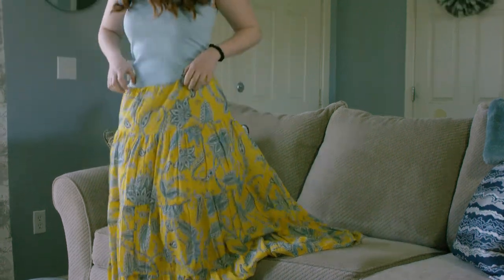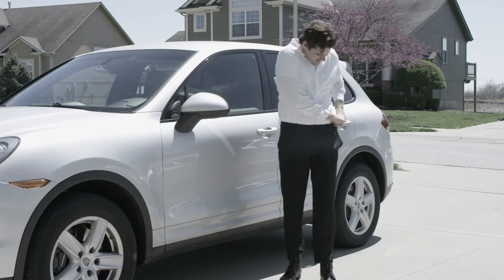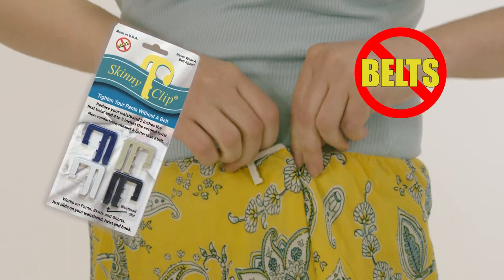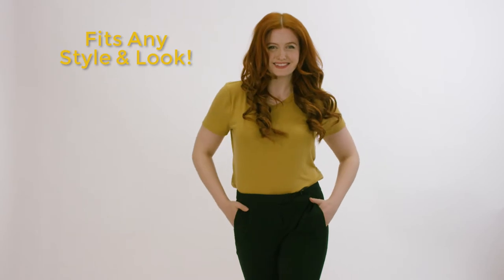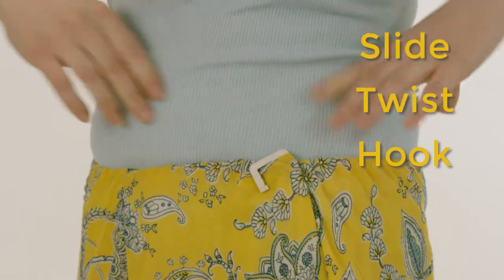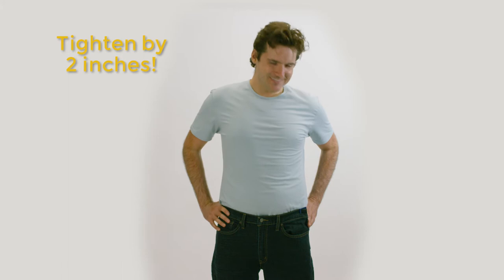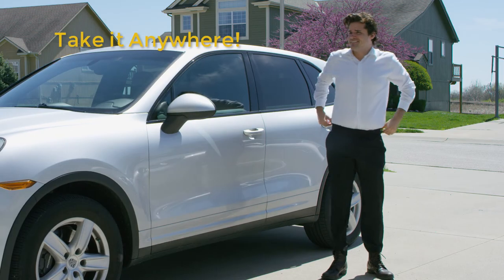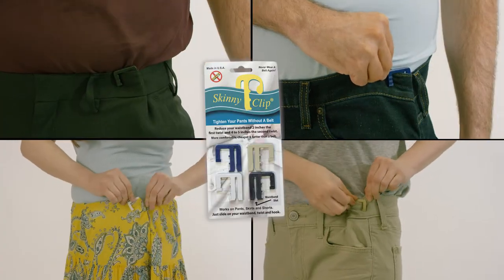Skinny Clip Tightens Your Pants - No Belt or Loops Needed - Waistband Cinch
People everywhere are getting rid of their belts and feeling more comfortable with Skinny Clip.  Works on all types of pants, short or skirts. Designed for comfort and ease of use.  Cinch your pants tighter and never wear a belt again!